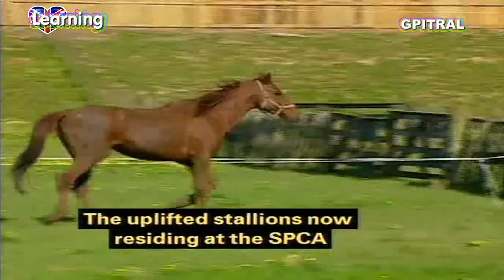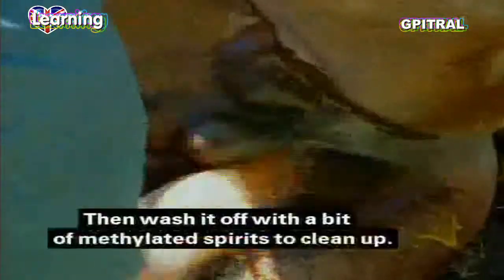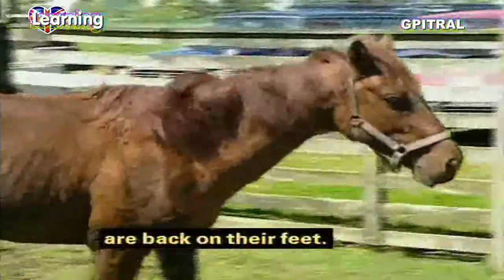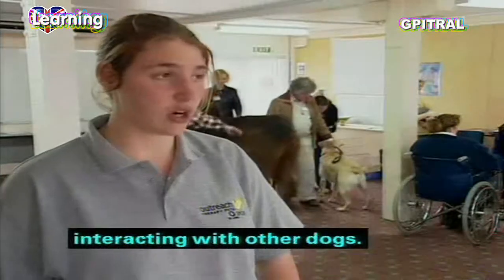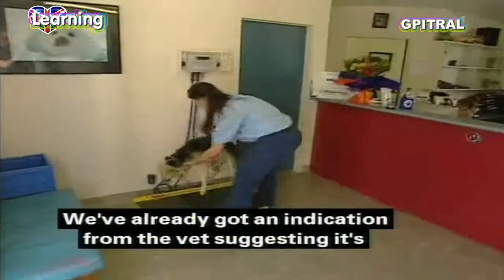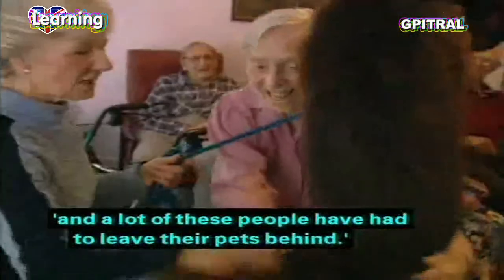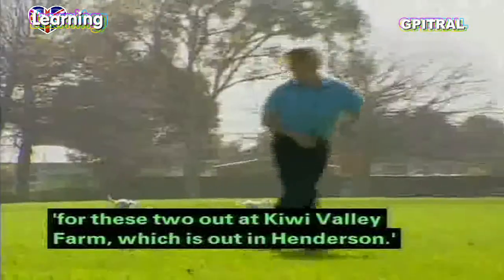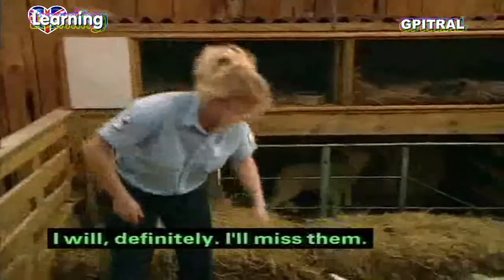Animal House 26 SPCA Mission subtitles